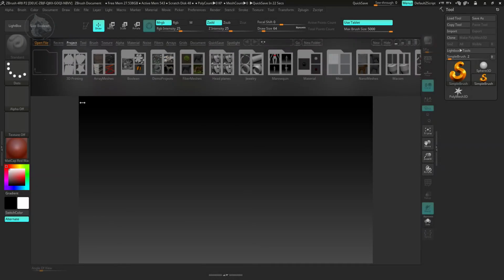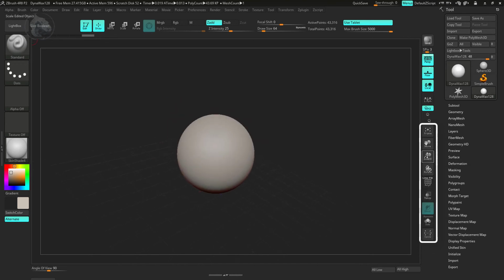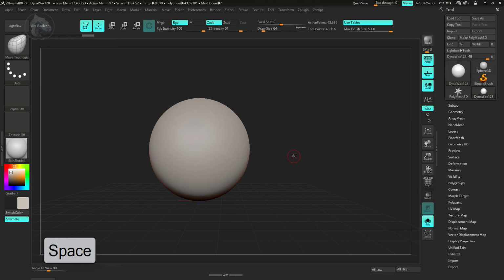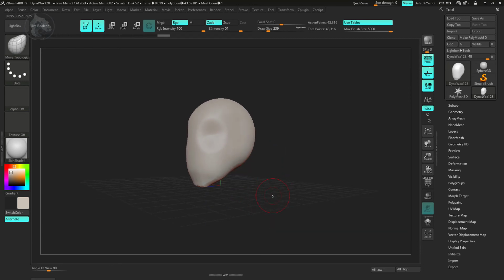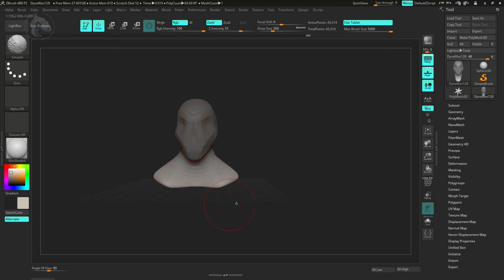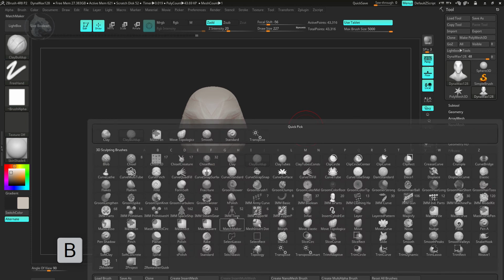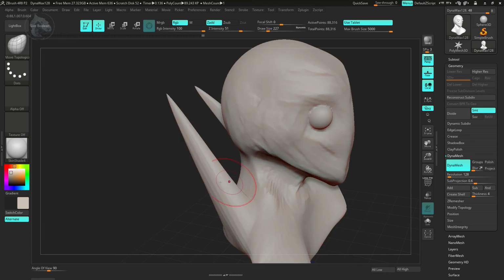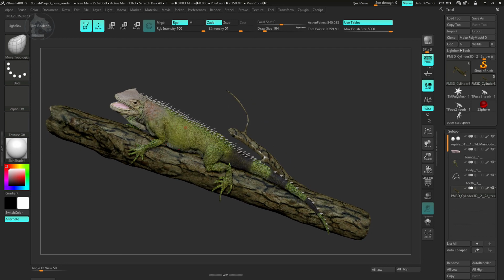Basics of Zbrush 4R8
In this tutorial, we are covering Basic Navigation, masking, brush, Smoothing and Dynamesh.

I hope this tutorial was pretty useful and if you any questions please leave in a  comment section below

For
more